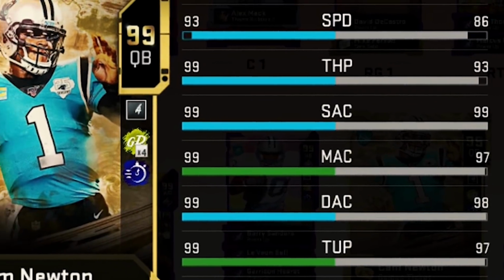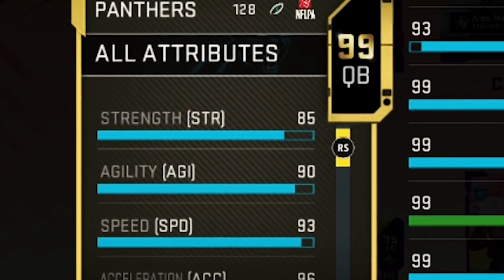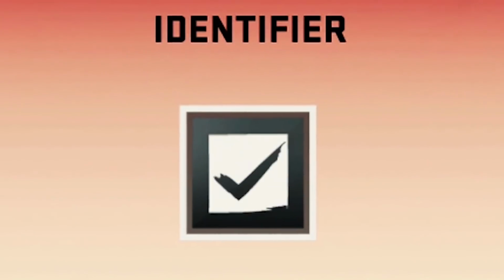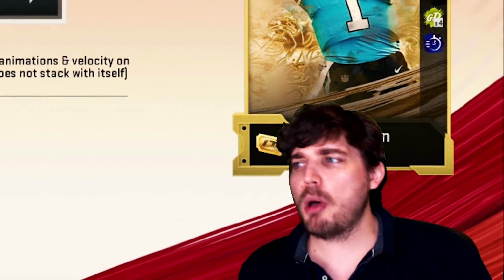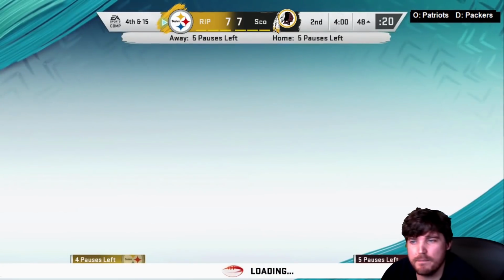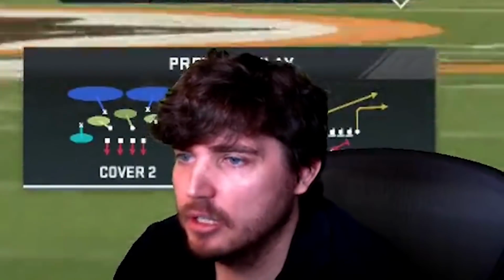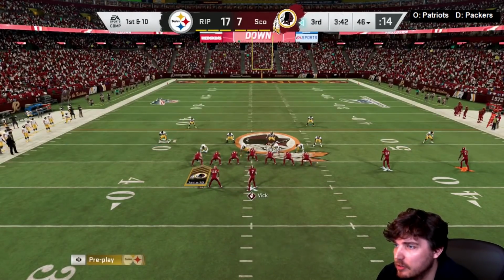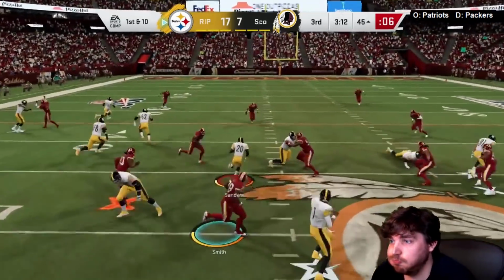GOLDEN TICKET CAM NEWTON IS SERVING UP DOTS LIKE ICE CREAM OF THE FUTURE! MADDEN 20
Today we try out the Cam Newton card I was able to pull on Thursday. Is he the Golden Ticket QB you want?

GOLDEN TICKET CAM NEWTON IS INSANE! DOTS SERVED UP COLD LIKE THE ICE CREAM OF THE FUTURE! MADDEN 20